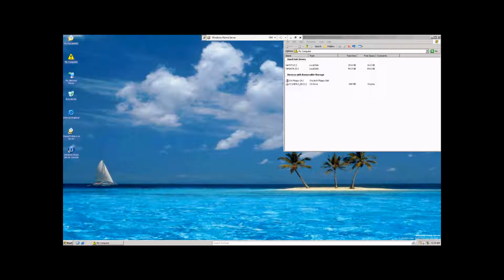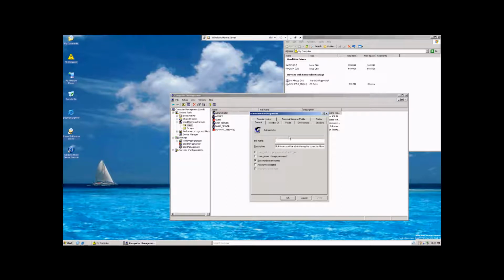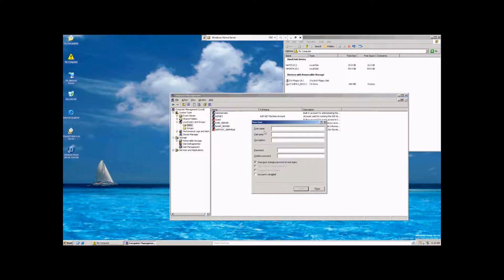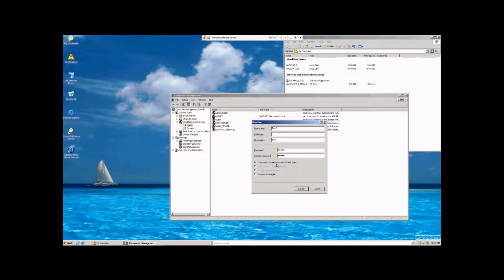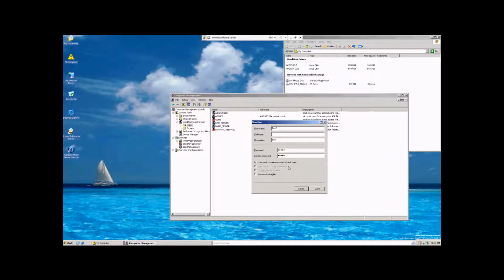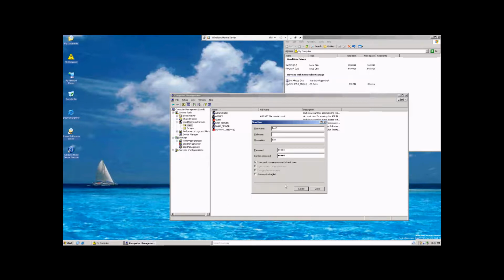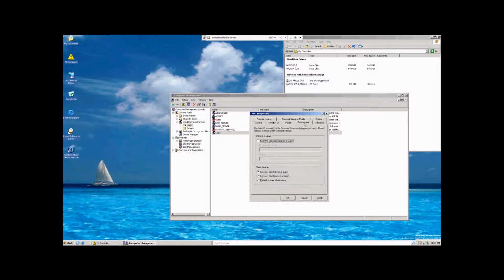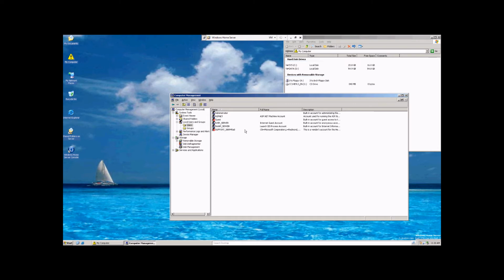Windows Home Server Creating and Managing Users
This instructional video will demonstrate how to create and manage users in Windows Home Server.